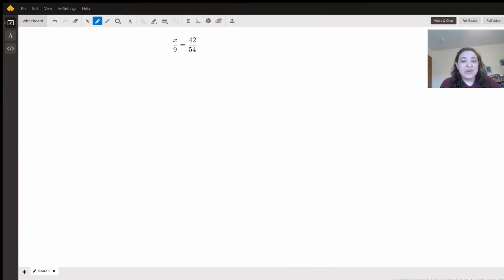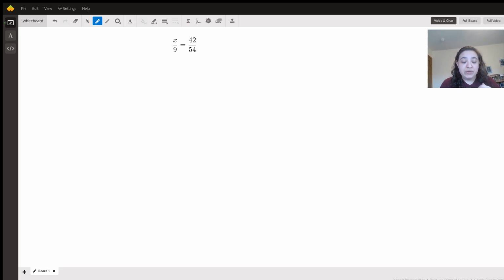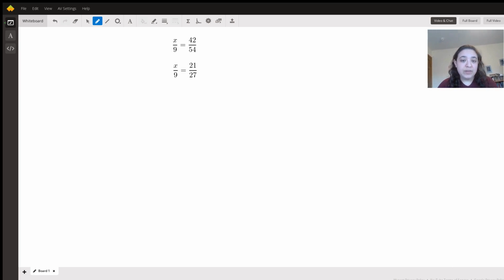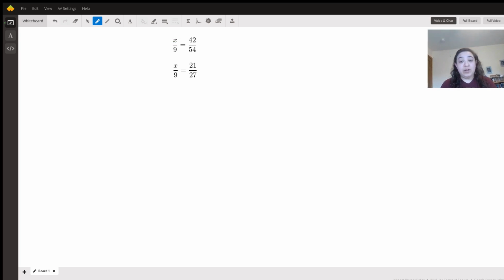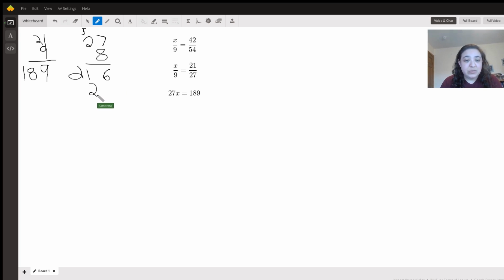Pre-algebra: Finding x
Question: can you explain this question in simple terms
What is the solution of x/9 = 42/54?

Answered By:

Samantha B.
Tutor for GRE, ACT, AP, SAT Math, and others